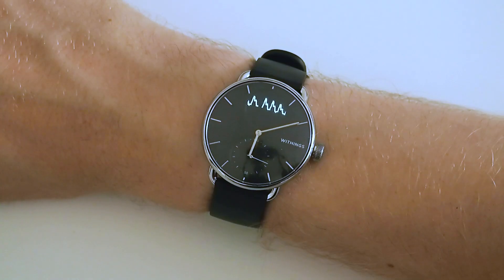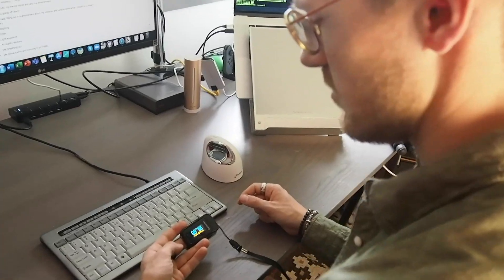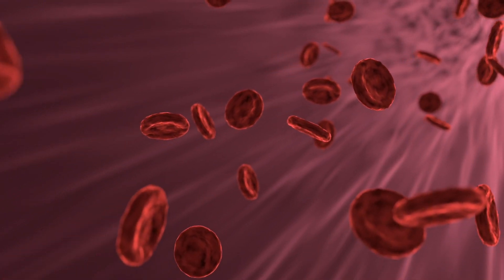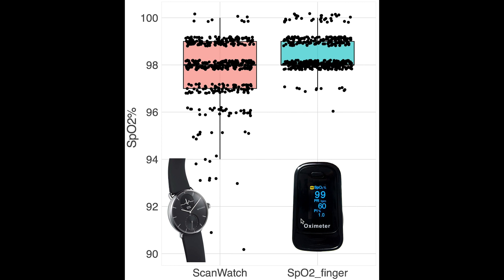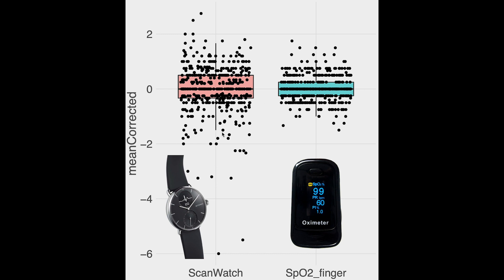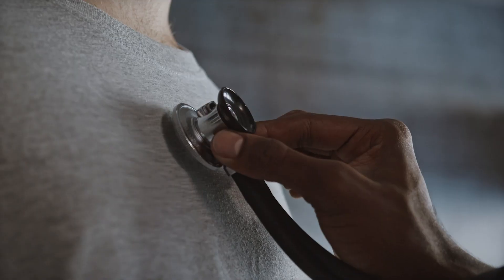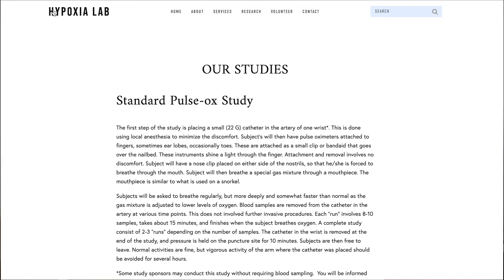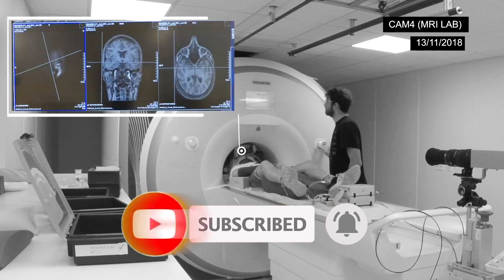Scanwatch SpO2 Accuracy: Oxygen Saturation Test (Review, Withings)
I tested the SpO2 / Oxygen Saturation accuracy of the Withings Scanwatch.

Timestamps:
00:00 Intro
00:58 Experimental Setup
02:42 Results: Range of SpO2 values
04:12 Results: Consistency
05:07 Results: Accuracy
06:08 Implications for Health
06:45 Results: Hypoxia Clinical Trial
07:27 Should You Buy the Scanwatch?

Since the release of the Scanwatch I have taken 457 oxygen saturation measurements and at the same time also taken measurements with a dedicated SpO2 monitor.
In this video I compare the results, take a brief look at the clinical trial that Withings ran for the SpO2 sensor and finally put the results in the context of health tracking.

For the test between the scanwatch and SpO2 monitor I want to look at three things:
(1) Are the results I get for the Scanwatch in the same range of values as the SpO2 monitor
(2) If I take 4 measurements in a row, are the results consistent
(3) Is there an association between the measurements taken with the Scanwatch and those that were taken with the dedicated monitor.

There are of course several limitations to the experiment I did, they most important are:
I assume that the finger oximeter I used is correct
I only tested the Scanwatch on myself
I only tested the Scanwatch in a “normal” range of SpO2 values, and not in hypoxic conditions.

🎵Music🎵
Video by Yerson Retamal from Pixabay
Video by Taco Fleur from Pexels
Video by Anna Shvets from Pexels